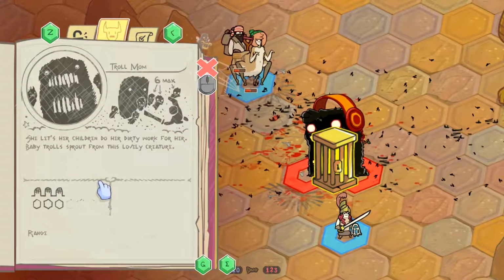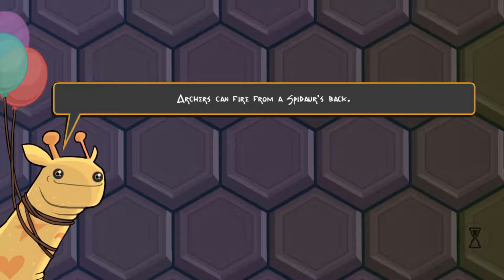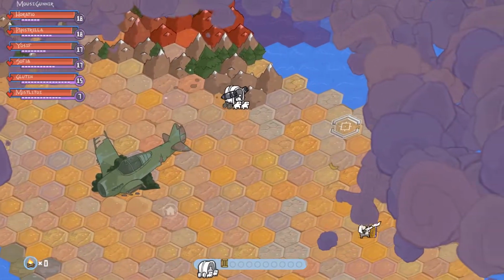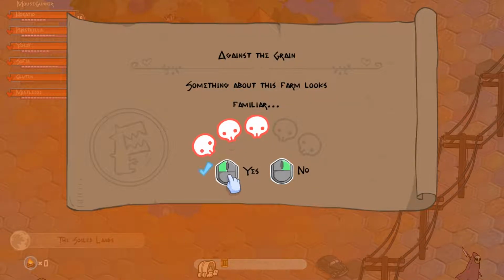Pit People: Gotta "Recruit" Them All! #17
Pit People is a turn based strategy RPG game made by The Behemoth which also has, among a quirky weird sense of humor, a "gotta catch them all" style army building mechanic.